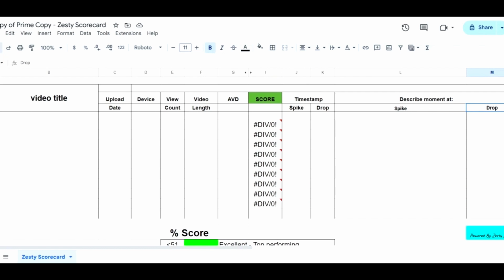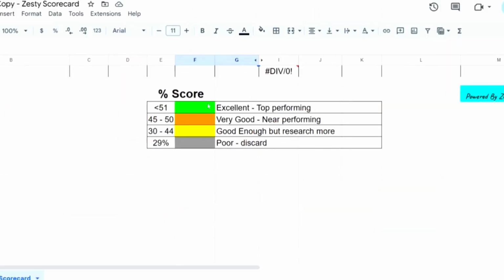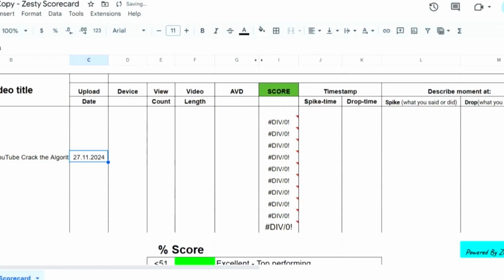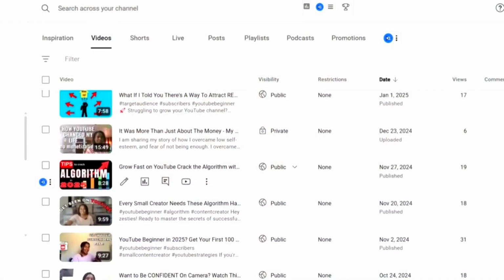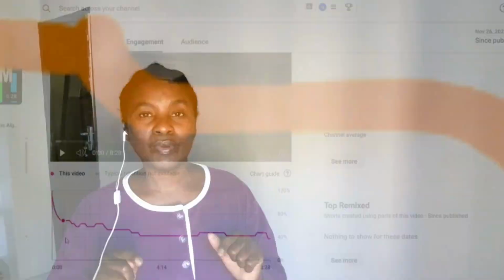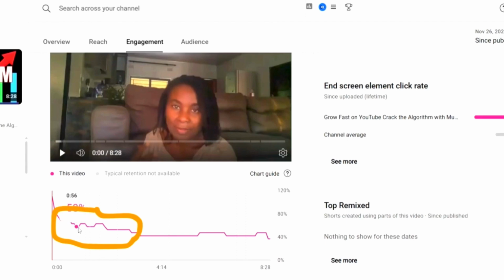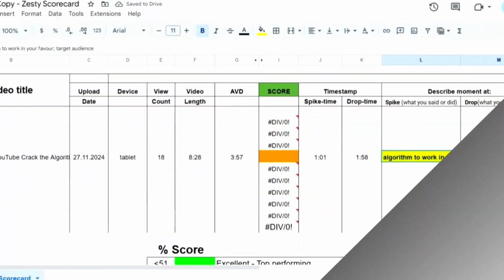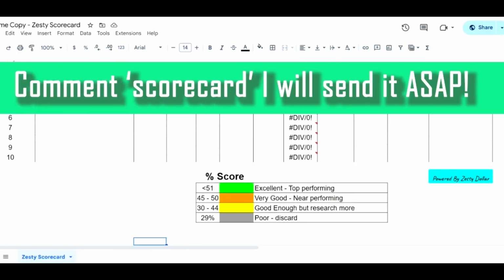Your Audience Is Telling You This (You Just Don't Know It)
The audience retention graph is your goldmine for understanding exactly what your viewers truly want - you just need to know how to read them.
In this video, I'll walk you through my proven 5-step system to decode your retention graph and turn those insights into a content strategy that actually works:

✓ Step 1: Set up your analysis spreadsheet using google sheets (I'll show you the exact 8 columns you need), or you can download the completed spreadsheet I call the 🎯Zesty Scorecard
Download right HERE
✓ Step 2: Identify and timestamp every spike moment in your retention graph
✓ Step 3: Extract the precise content that caused each spike
✓ Step 4: Document exactly what you said or did during those golden moments
✓ Step 5: Find the patterns across your videos that reveals your audience's angle of need, and replicate them strategically
This isn't theory - it's the exact method I used to stop creating content that flopped and start making videos my audience actually wanted to watch.

Ready to stop wondering what your audience wants and start knowing? Let's dive into your retention graph goldmine.